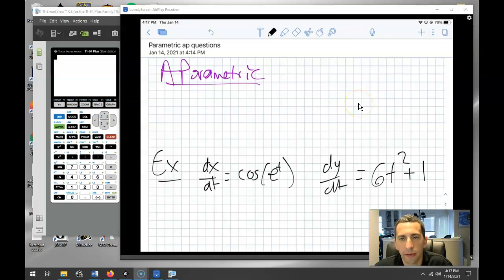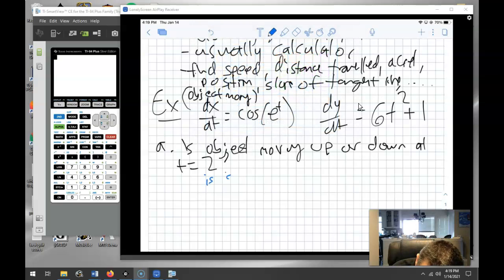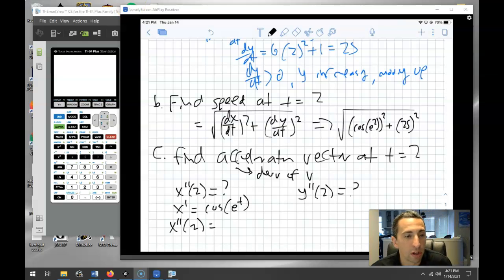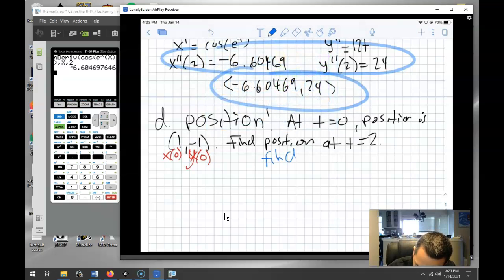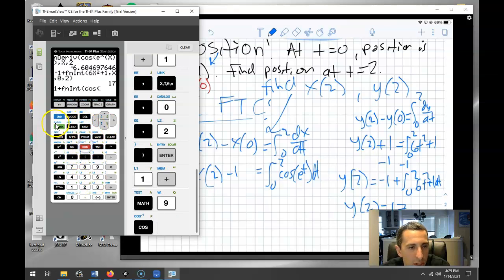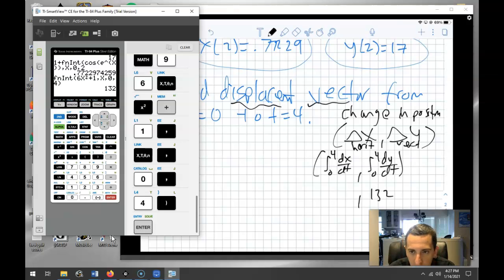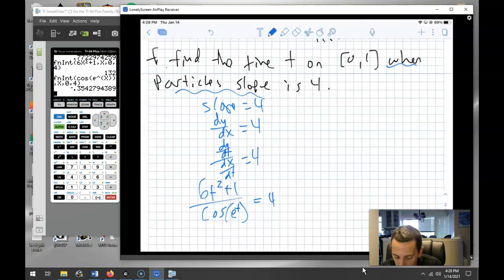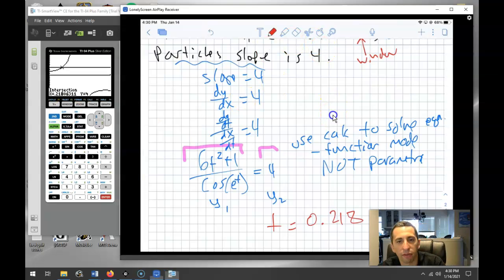example ap question parametric form